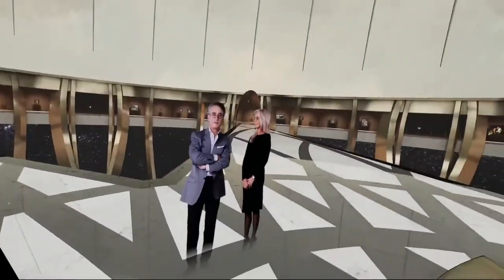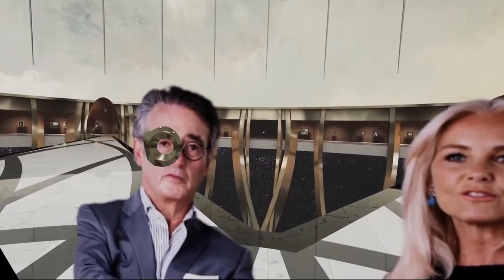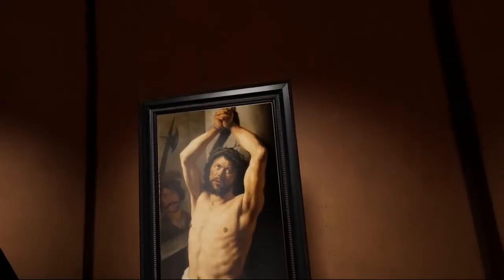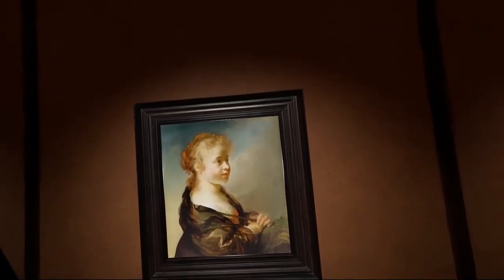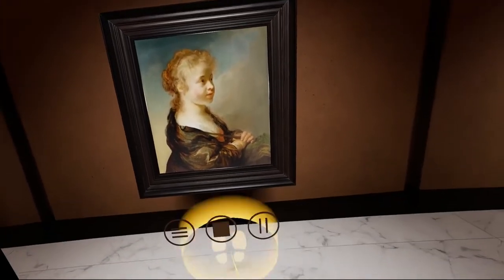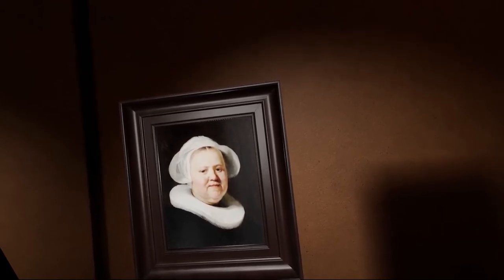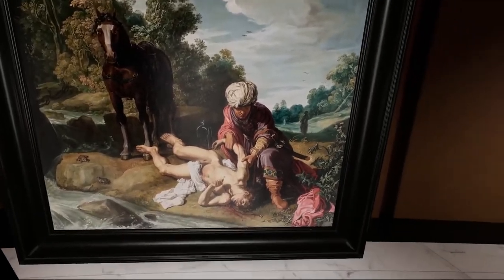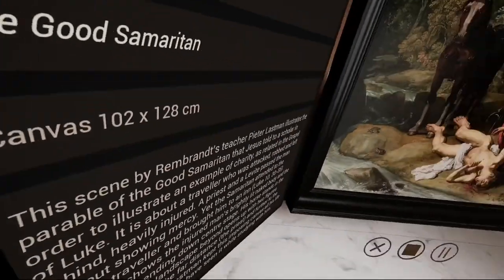[TVC-VDS] Trải nghiệm Kính VR tương tác thực tế ảo tại bảo tàng